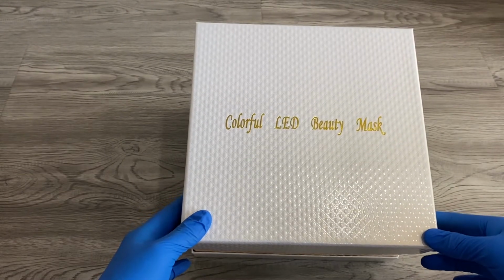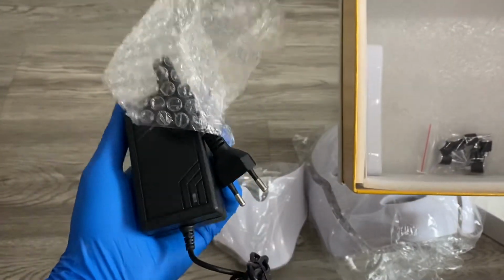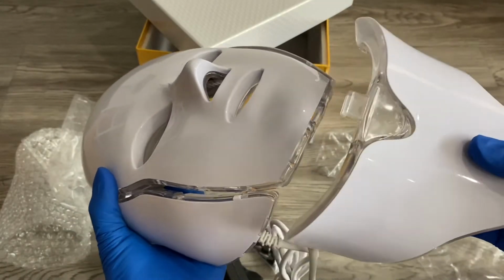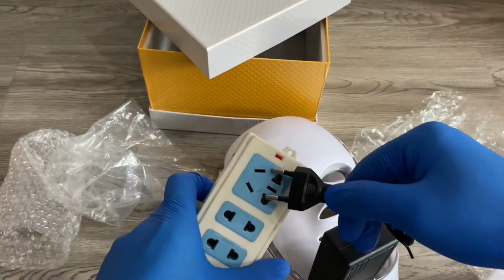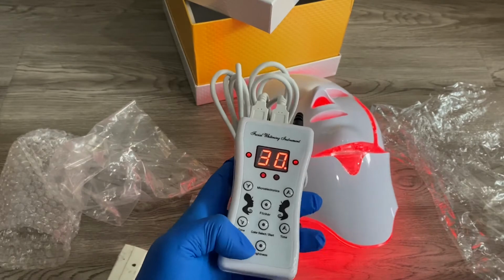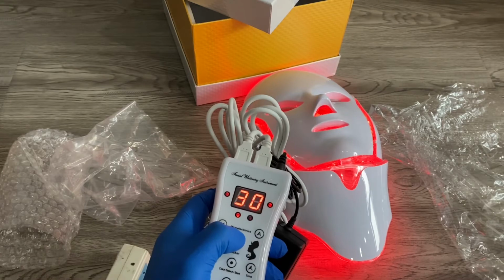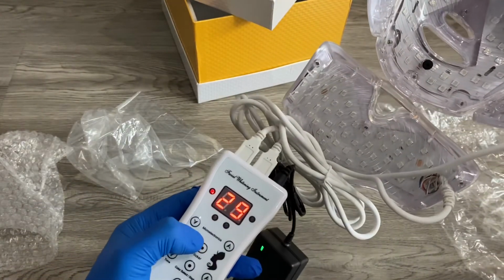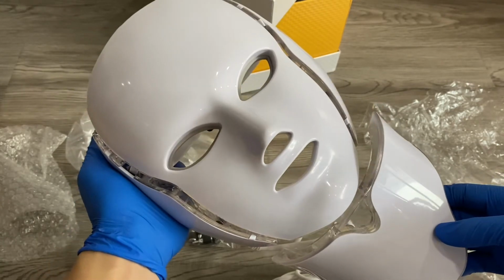7 Colors Light Microelectric LED Facial Mask With Neck Face Care Treatment Beauty Anti Acne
Feature

1. Made with environmental ABS material, non-toxic, odorless, healthy and durable.
2. Helps lighten pigmentation, fade spot, repair skin, deep nutrition.
3. Photo therapy technology, combines 7 colors led light for light treatment of your skin,
    can thoroughly treat skin so as to regain the young look.
4. Can effectively diminish wrinkles and sagging, shrink pores, improve oily skin, fade spot,
    as a result of achieving the white, tender, elastic and young skin.
5. The mask follows the face contour for a comfortable and suitable wear.
6. Comes with a neck mask and controller.
7. No operation, no needle, safe and quick treatment and protection of skin.
8. Suitable for all skin type.

*Wash your face and wait till it dries.
*Connect LED mask,neck mask and remote control.
*Press and hold the "Power Switch",and then set the time,mode,color and intensity.
*Put on your Mask. Keep your LED Mask close to your facial skin.

Led Light Function

1. Red(630 nm):
Can improve the cell activity,with whitening and skin firming anti-aging efficacy.

2. Blue(470 nm):
Can inhibit the inflammation, bactericidal ,and anti-inflammatory.

3. Green(520 nm):
To reduce skin oil secretion, balance the water and oil.

4. Yellow (590 nm):
Supplementary energy to skin cells and makes the pigment decomposition

5. Purple:
Has a good effect and repair in the treatment of acne and remove acne scars.

6. Cyan:
The metabolism has a very good role in promoting.

7. White:
Penetrate the skin deep, accelerate the metabolism of the active tissue.